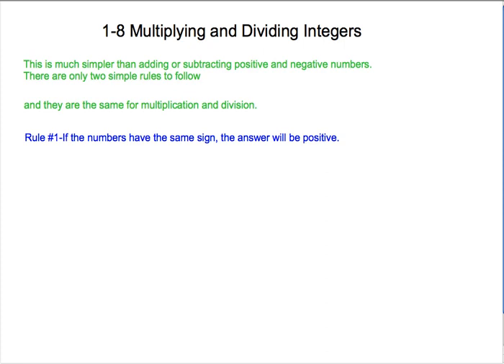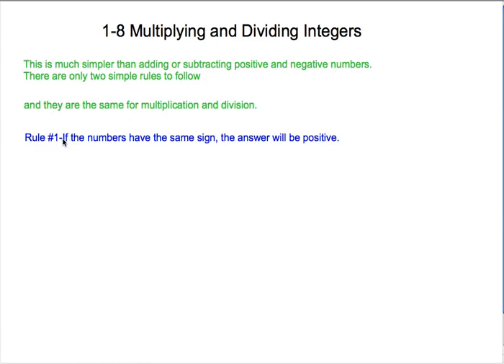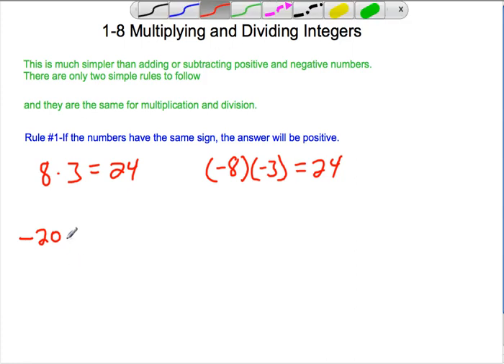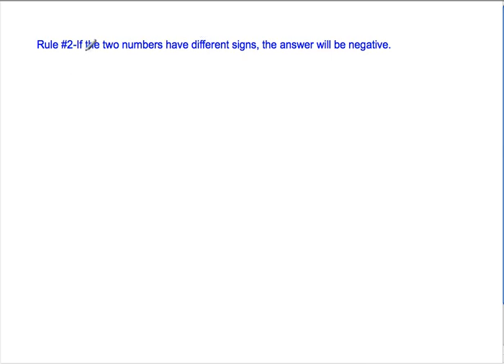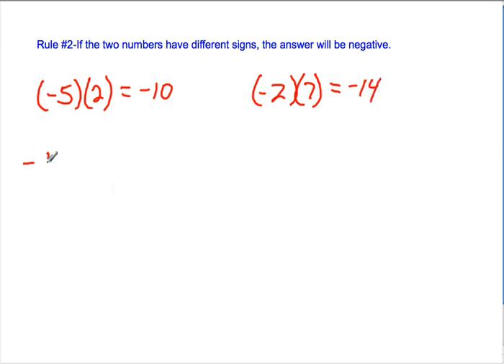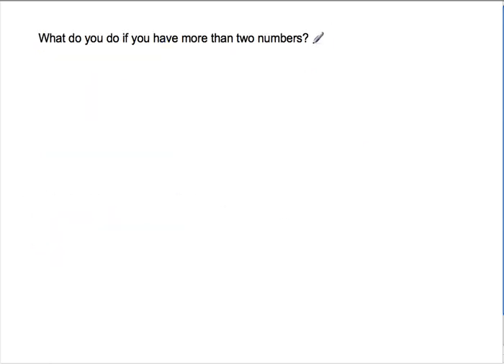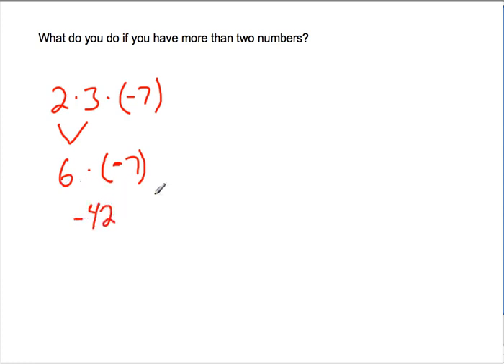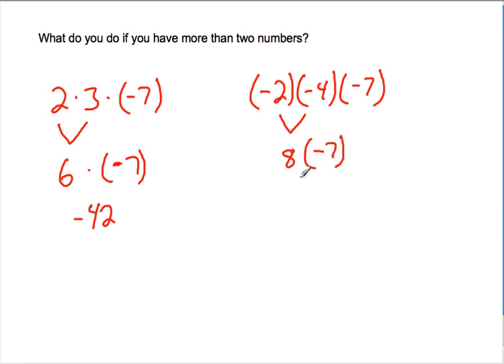1-8 Multiplying and Dividing Integers.mp4